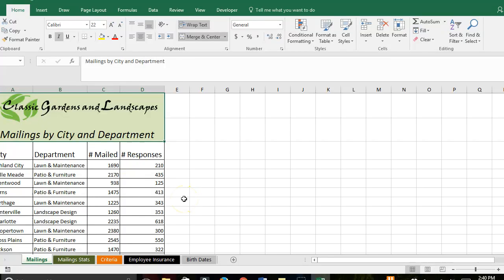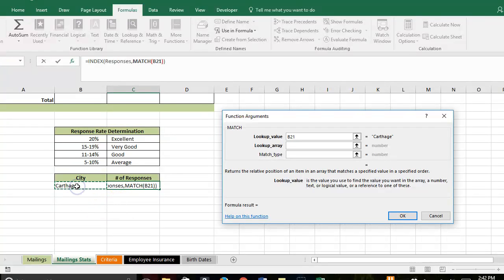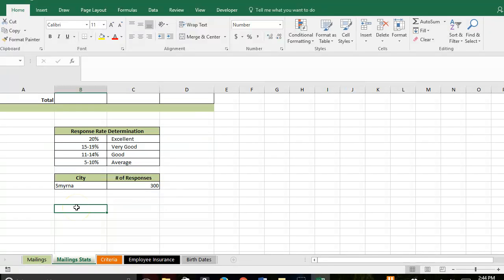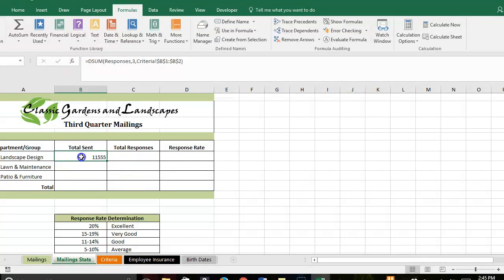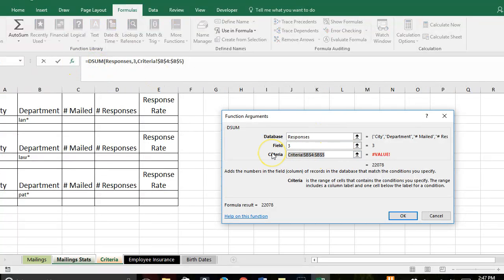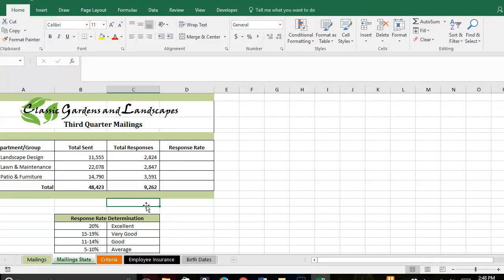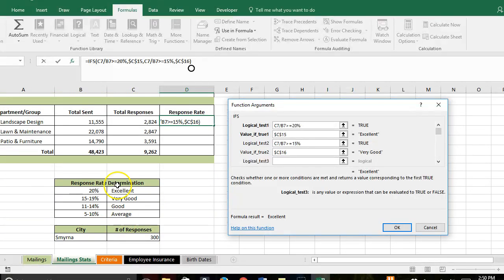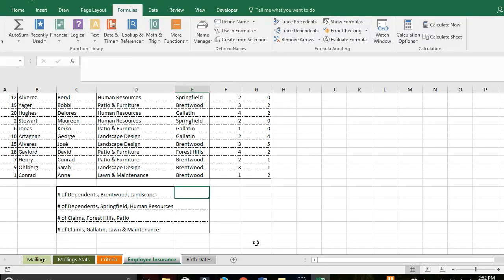Week 7 Indep Project 6-5, Step 1 thru 6